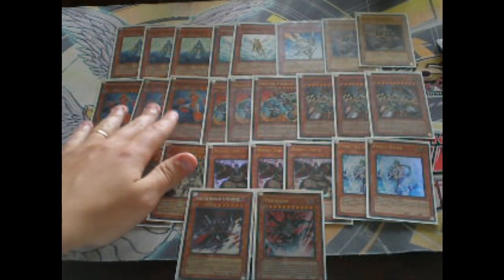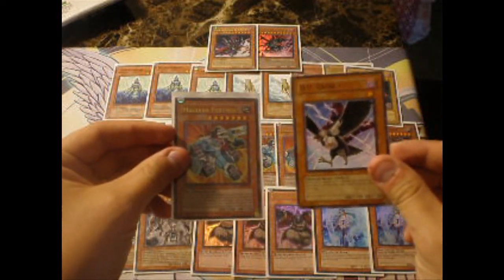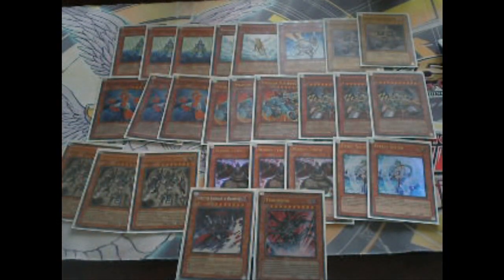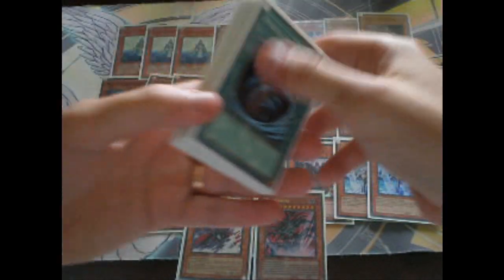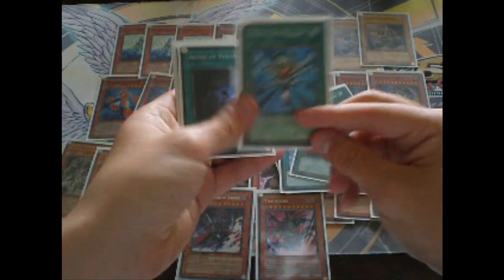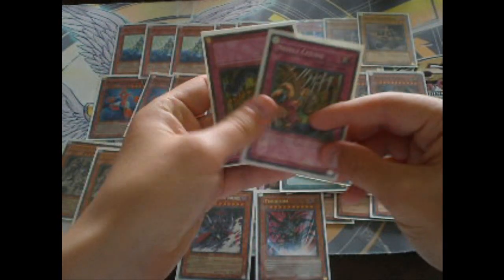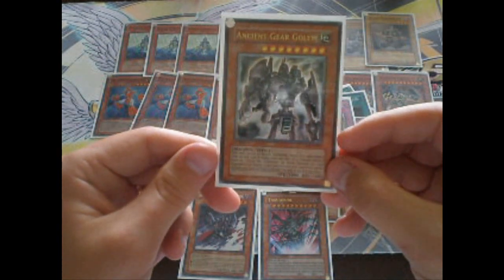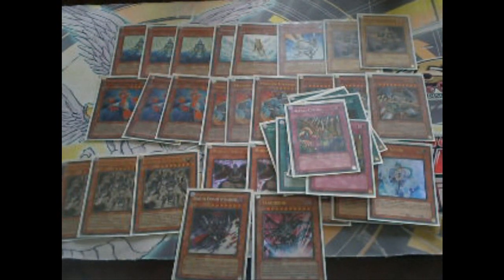Updated Anti Six Samurai deck (RUST PROOF)!!!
check it out yall